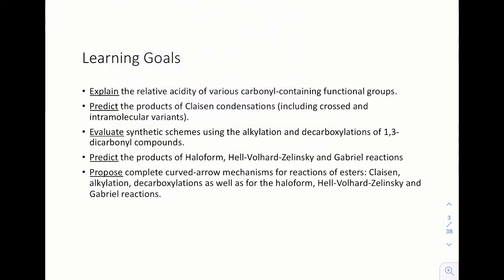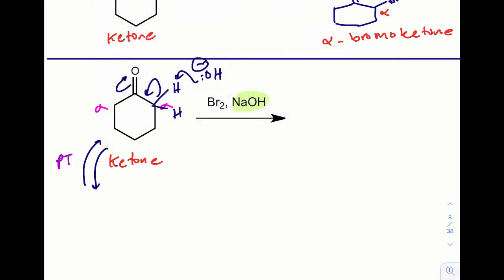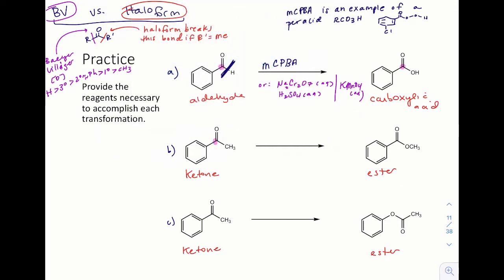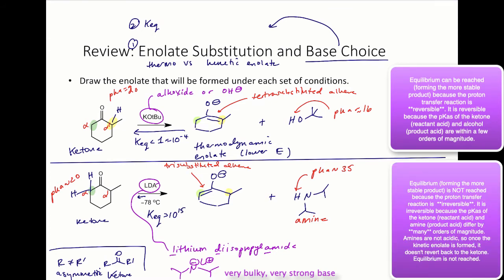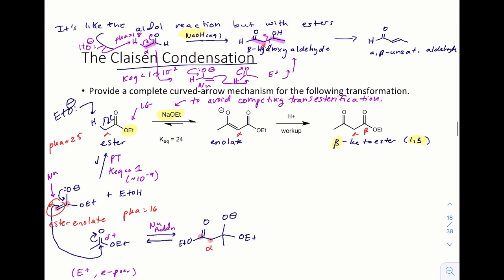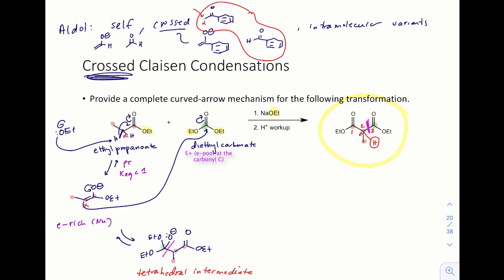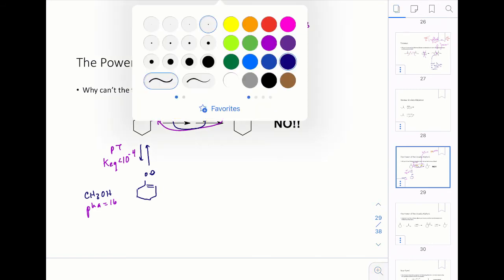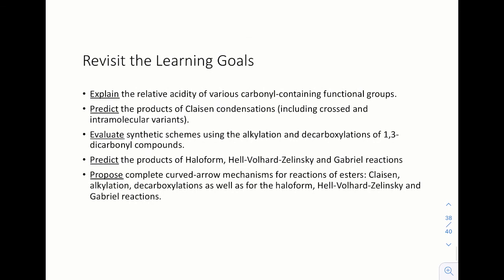Organic Chemistry 2: Alpha-C Chemistry of Esters and 1,3-dicarbonyl Compounds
In this video we will discuss the Haloform, Hell-Volhard-Zelinsky, and Claisen reactions (self, crossed and intramolecular!). We will also revisit the acidity of the alpha-carbon for different functional groups, alpha-alkylation and learn how to decarboxylate! There is a summary at the end of the video. (Also, sorry about the sound quality toward the end - I'm not sure what happened).